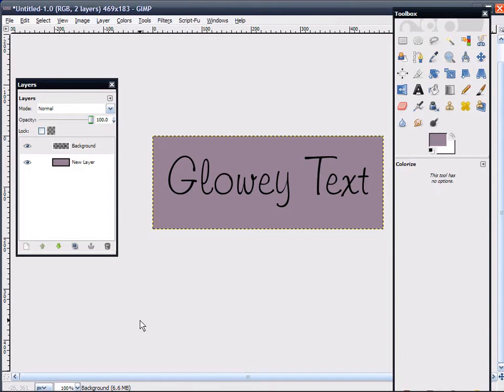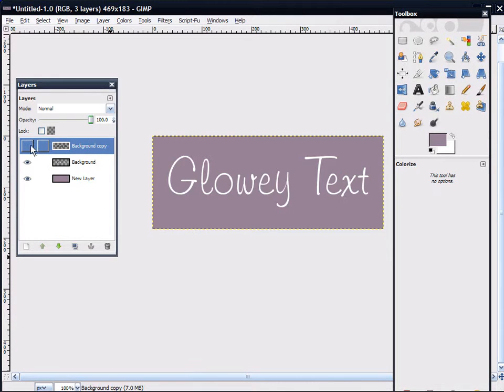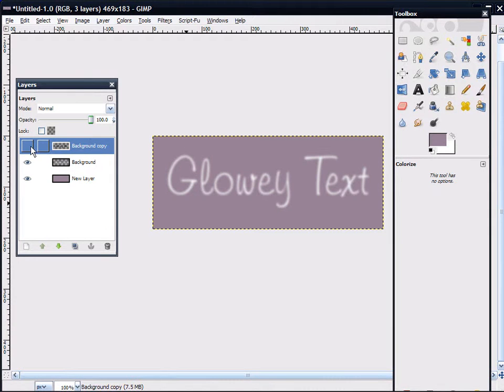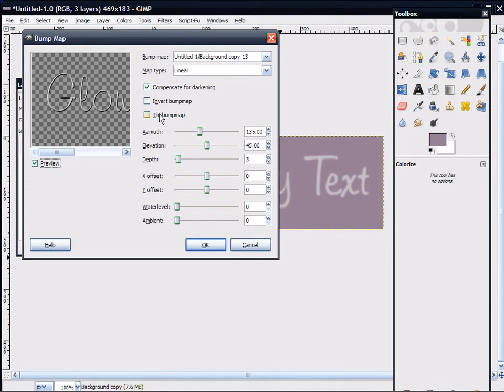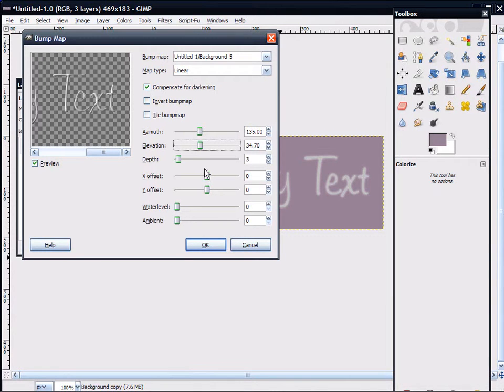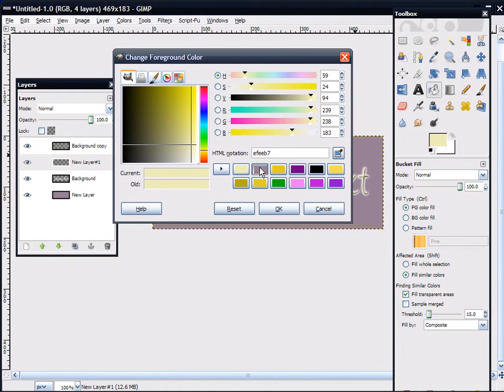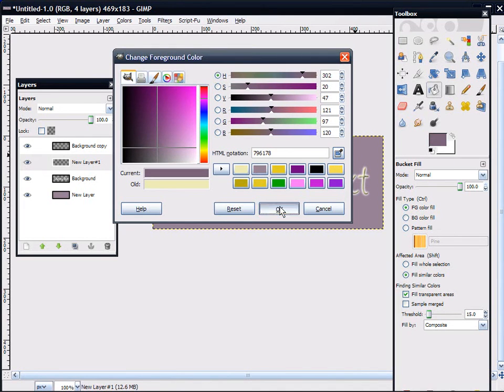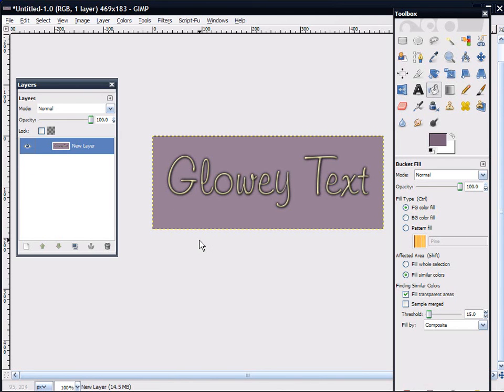Glowing Text in GIMP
I was asked recently how I made my text glow on one of my graphics. This tutorial basically explains what I did. Hope it's helpful. :3